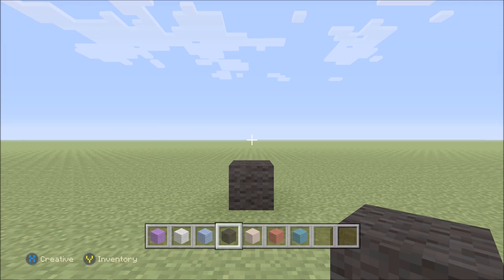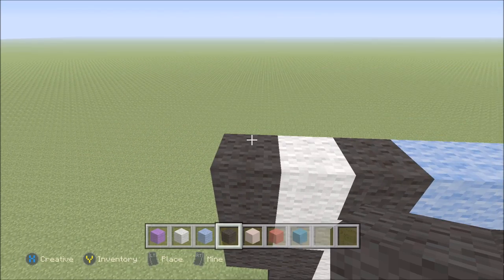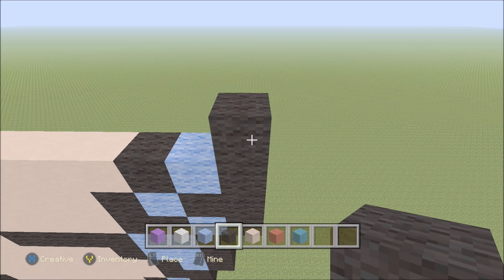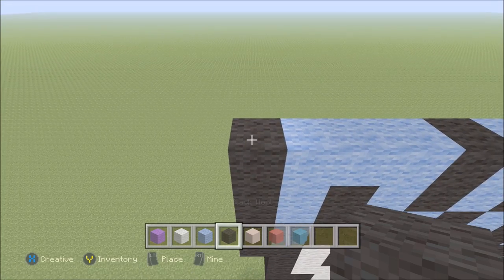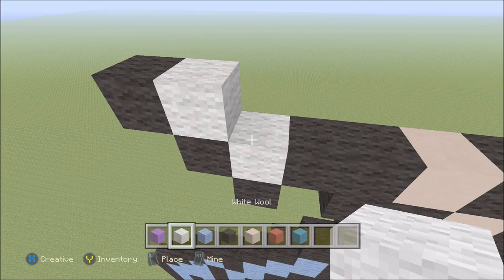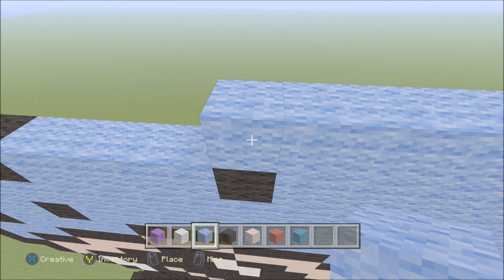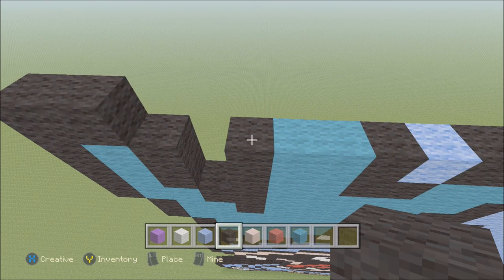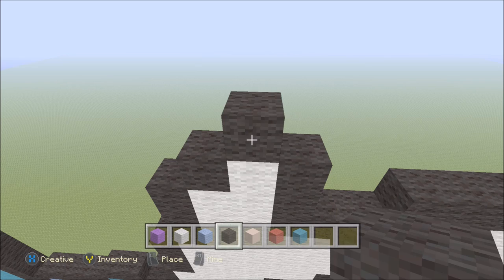Minecraft: Pixel Art Tutorial and Showcase: Gyarados (Pokemon)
This is a tutorial and showcase for building Gyarados from Pokemon and Pokémon GO as pixel art in Minecraft. This Minecraft pixel art let's build was requested by a number of subscribers. I hope that you enjoy this how to build tutorial and try to build it on your Minecraft map!